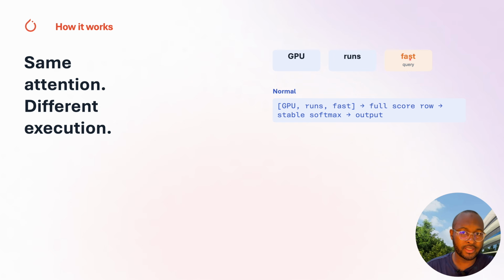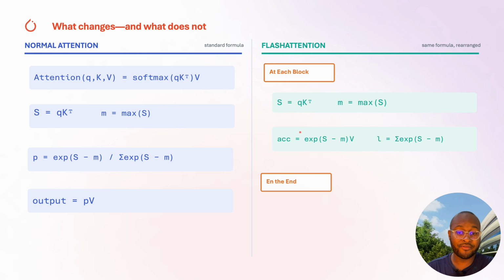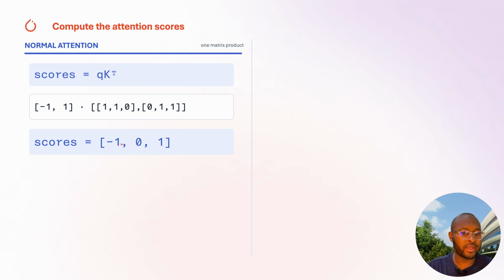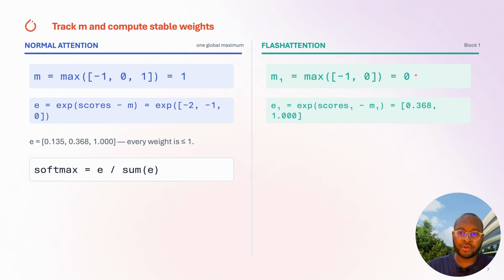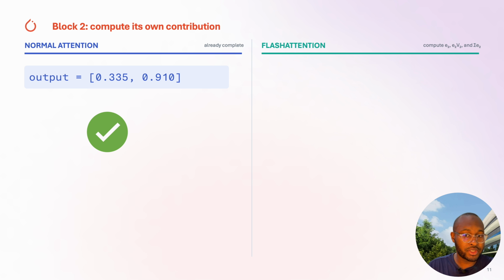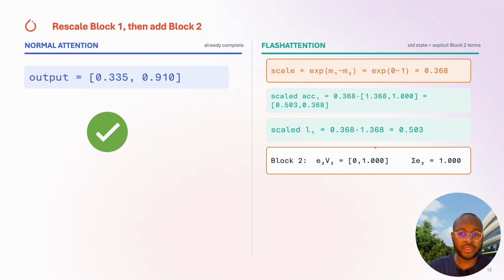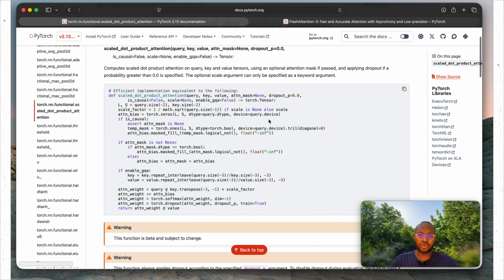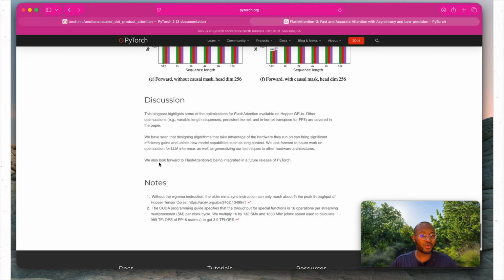FlashAttention Finally Makes Sense: A Step-by-Step Numerical Example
FlashAttention is often described as “attention, but faster”—but how does it actually work?

In this video, I explain FlashAttention step by step using a complete numerical example. We begin with standard attention and then compute the same output block by block using tiling and online softmax.

You will learn:

- Why FlashAttention tracks the running maximum `m`
- What the denominator `l` and accumulator `acc` represent
- Why old values must be rescaled when the running maximum changes
- How FlashAttention produces the same final attention output
- How FlashAttention-3 takes better advantage of modern GPU hardware

The example follows the query for the final token in:

`GPU runs fast`

By the end, the relationship between standard attention and FlashAttention should be much more intuitive.